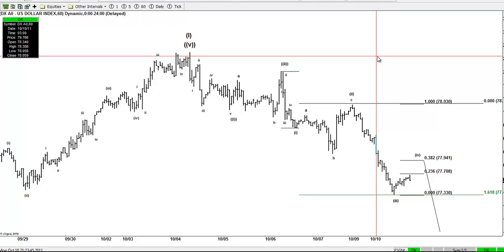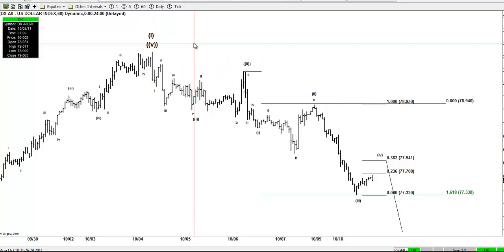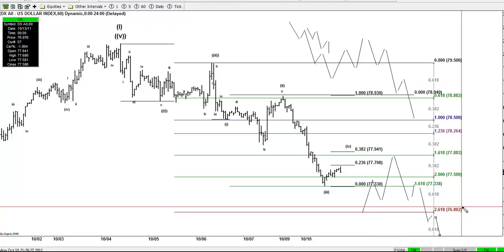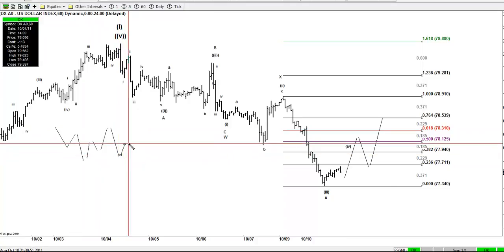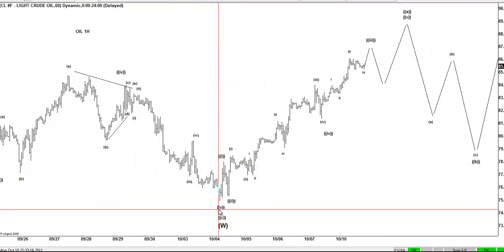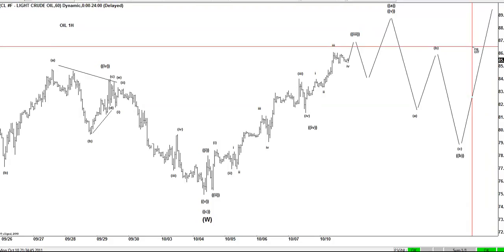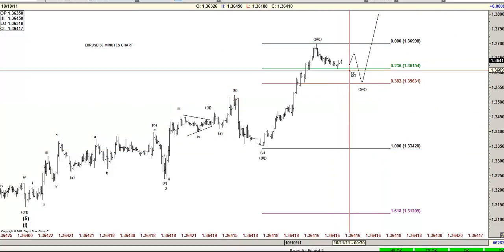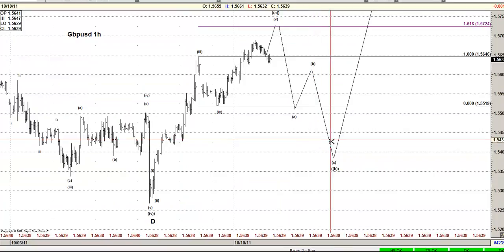Elliottwave forecast for 10.11.2011